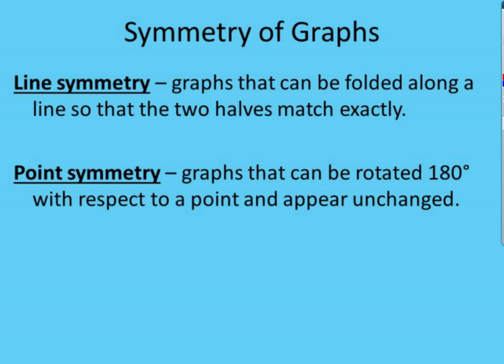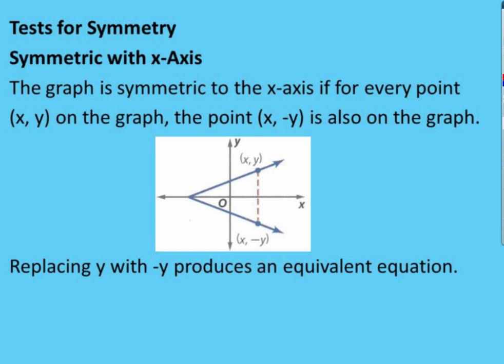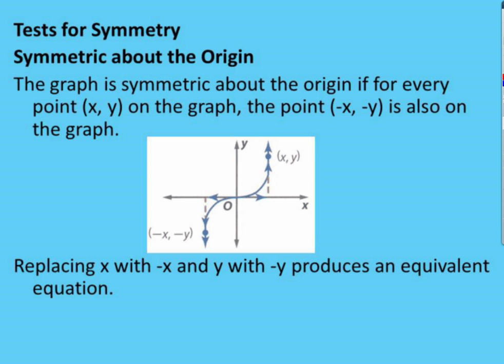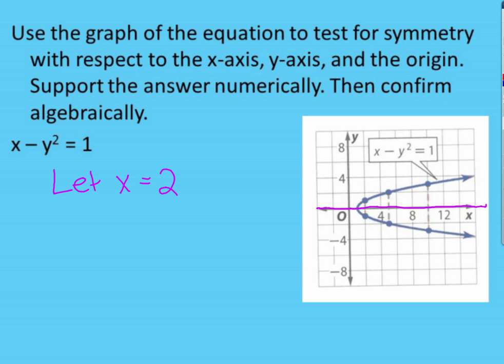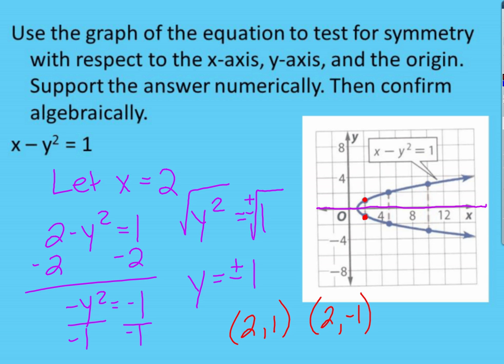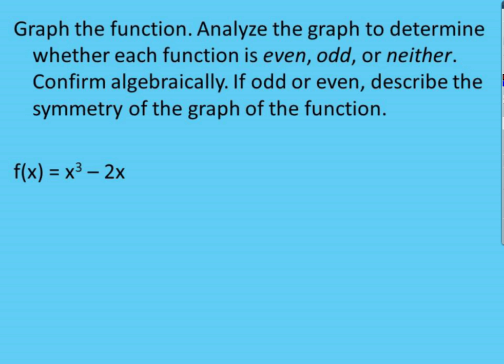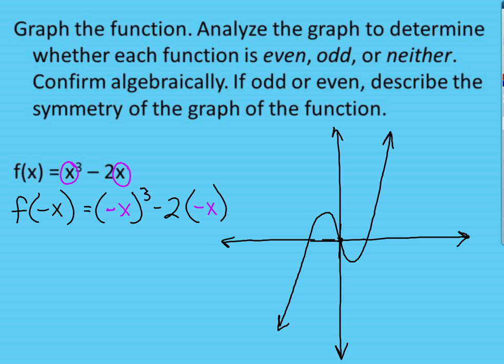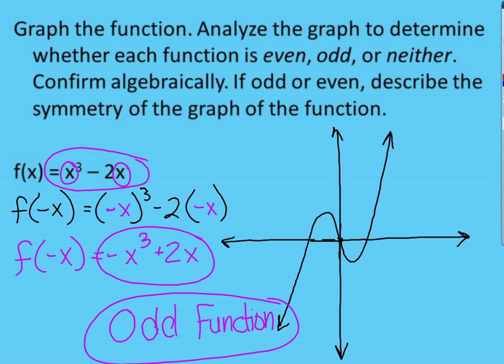Section 1-2 Part B Analyzing Graphs of Functions and Relations